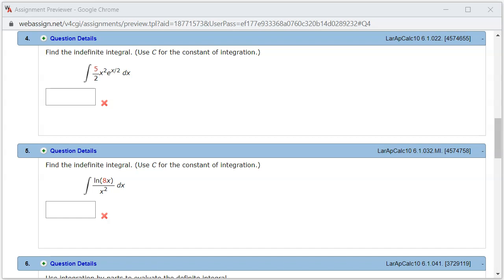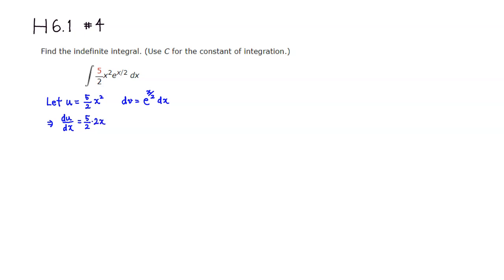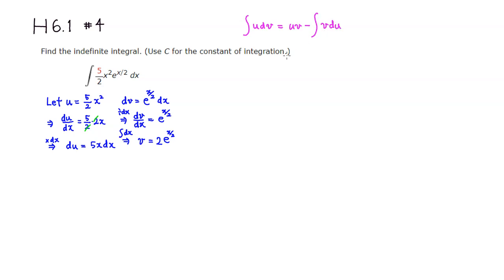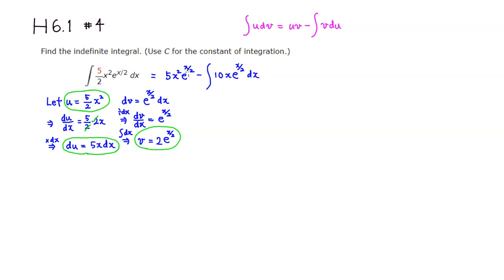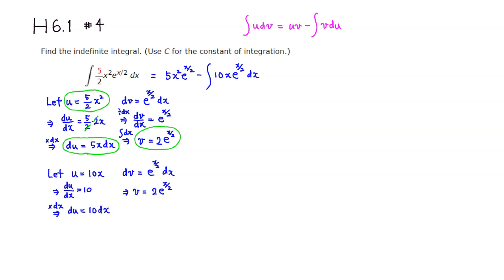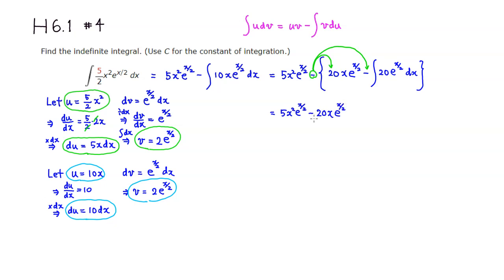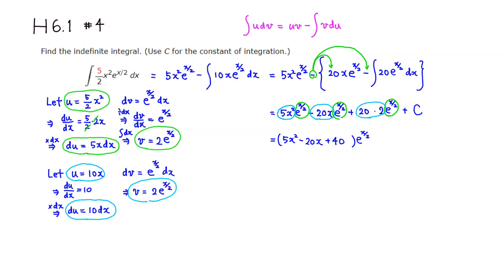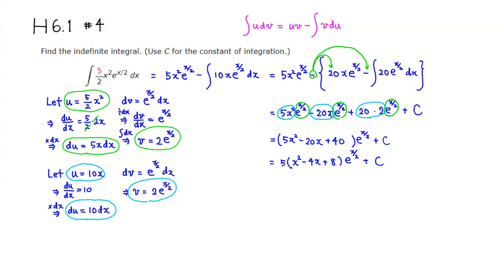MTH 109 H6.1 #4 (Spring 2021)